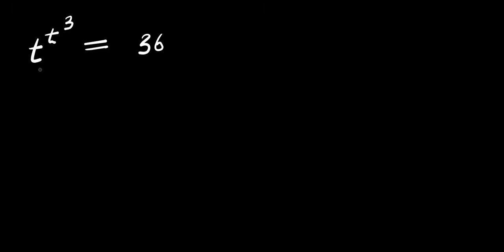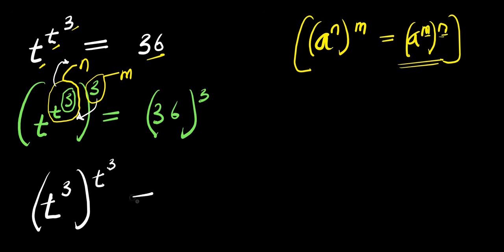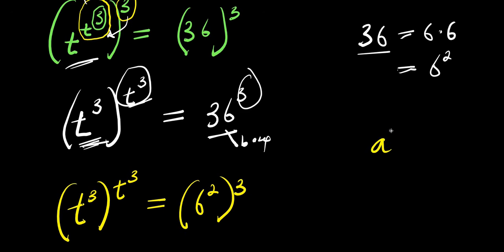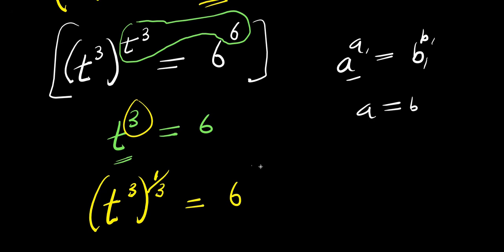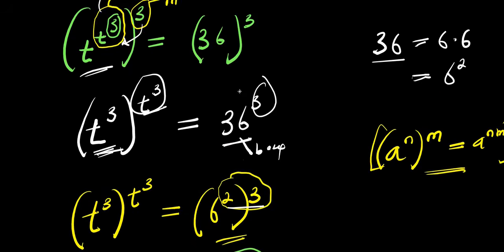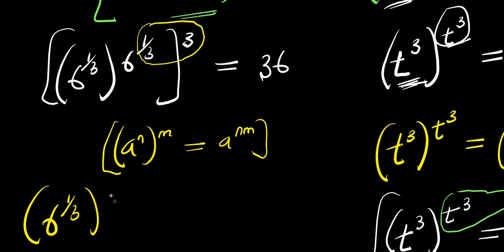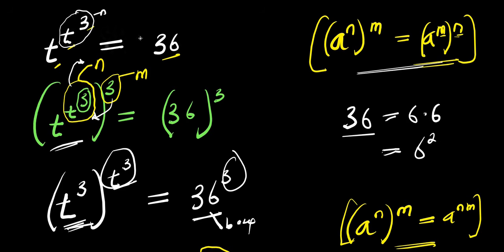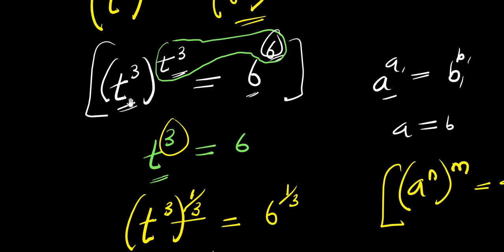Olympiads PROBLEM || How to Solve for t?